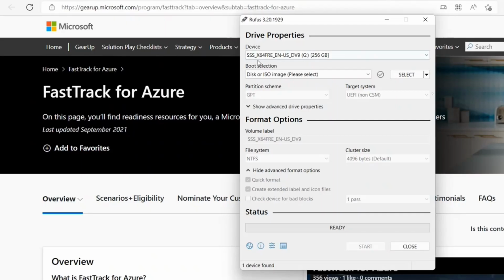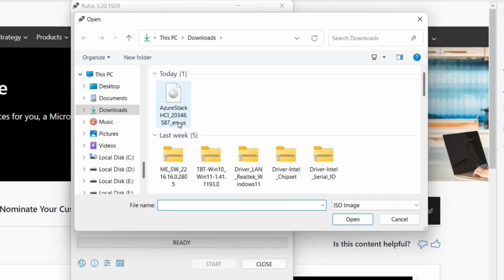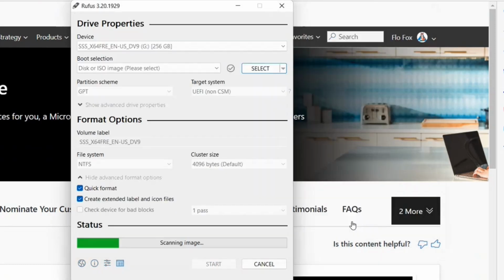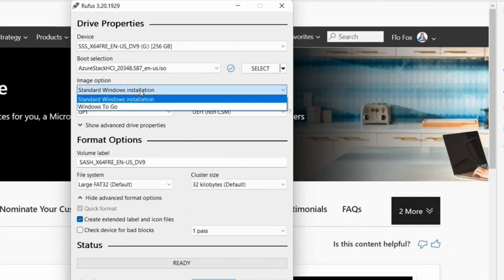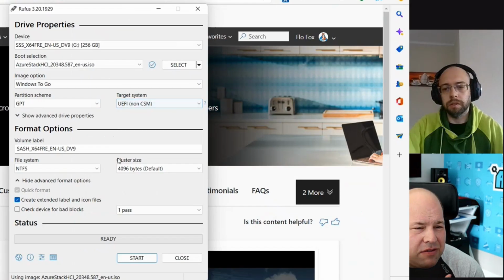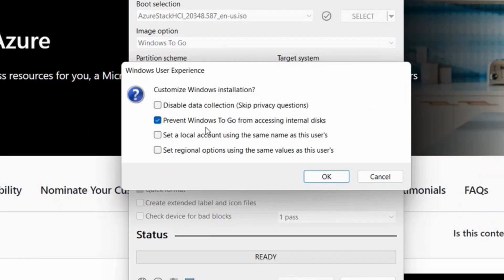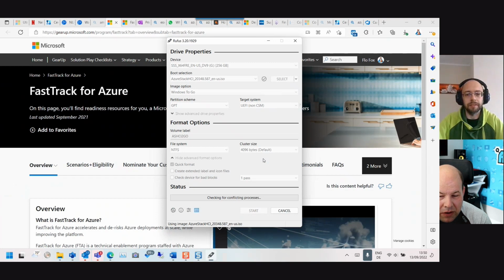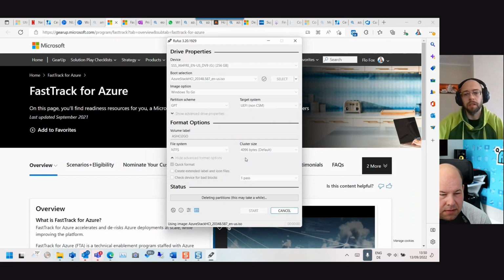Did you know? | Azure Stack HCI - HCI on a Stick with Bert Wolters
Together with my buddy Bert Wolters (Mr. AzureMan)
I want to discuss about how to run Azure Stack HCI from a USB NVMe drive